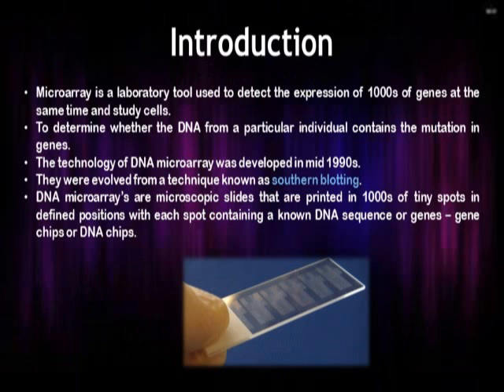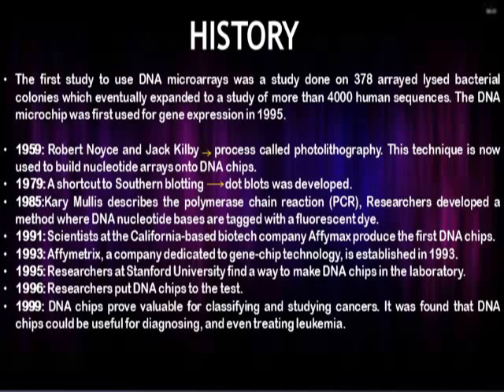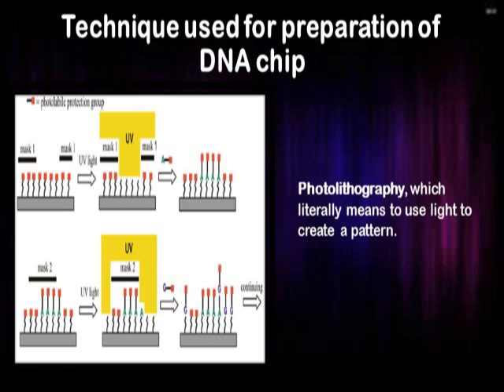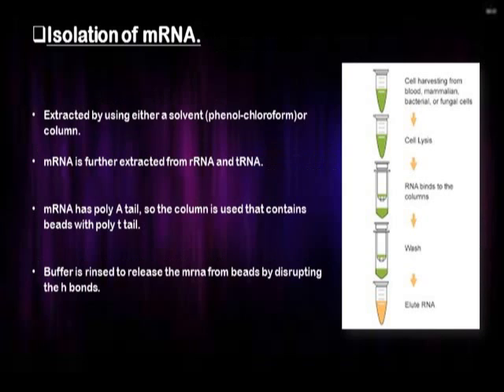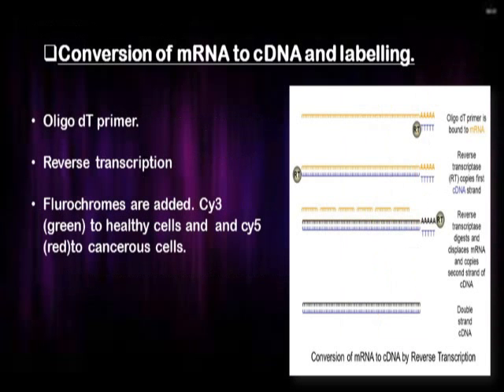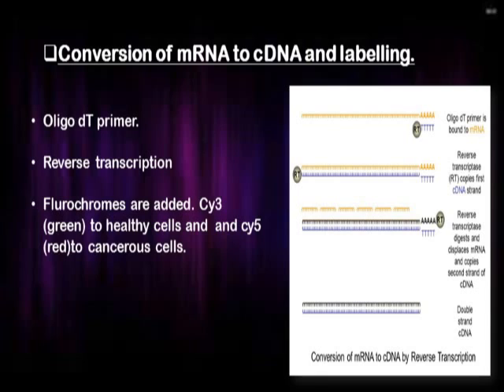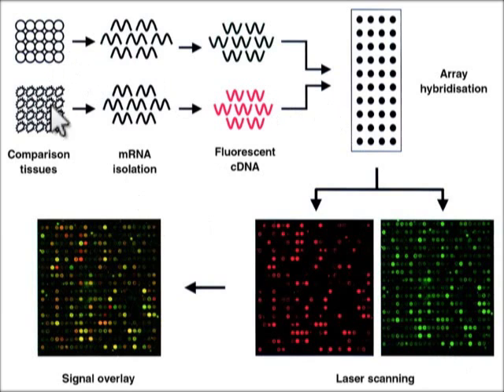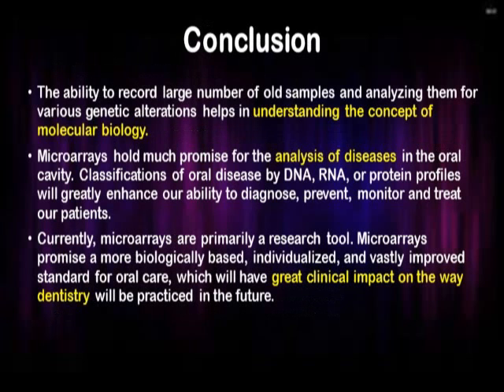DNA Microarray Anugraha